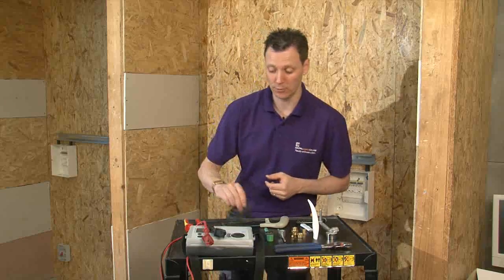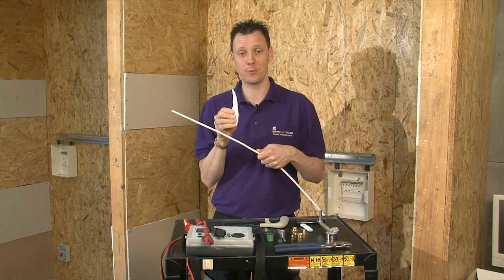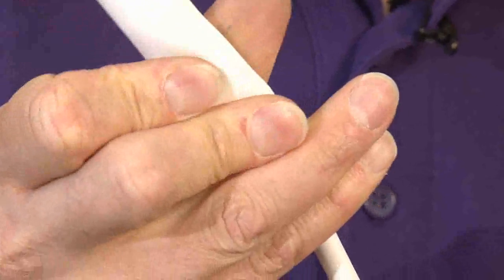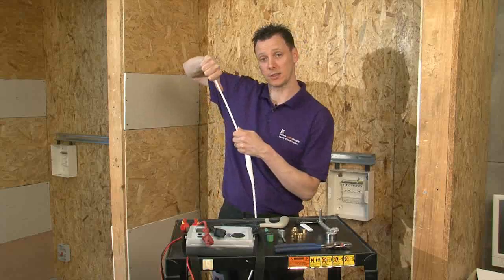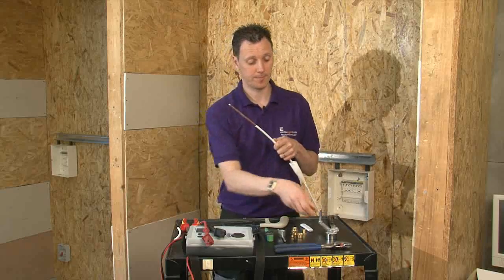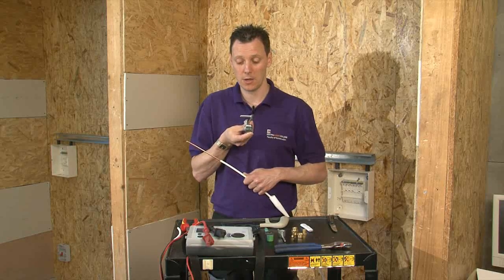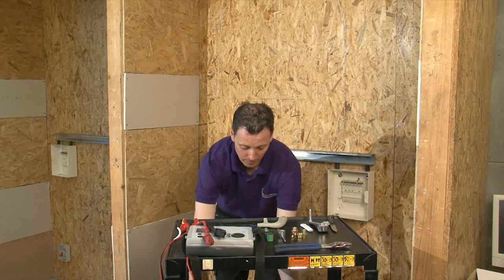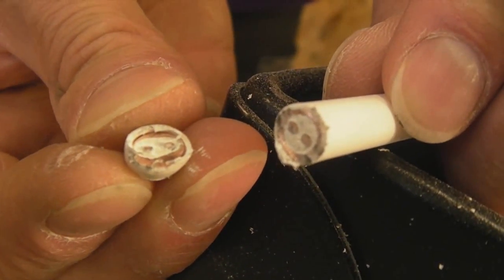The Practical Skills Series : Cable Termination - MICC/MI/Pyro/MIMS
This video is a short excerpt. To see the full video, please go

With our brand new 'Practical Skills' series, we first look at Cable Termination.

Mark Longley, from Central Sussex College, looks at terminating MICC, MI and Pyro cable. With an introduction by Dave Austin and Elecsa's Gary Parker.